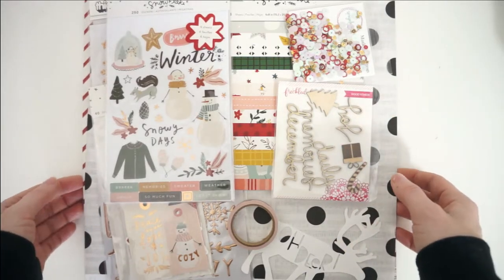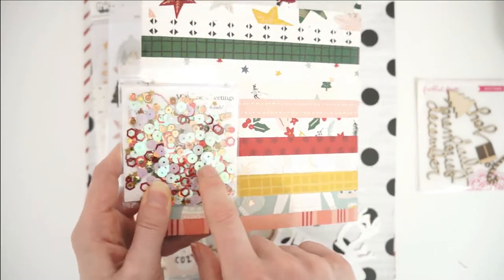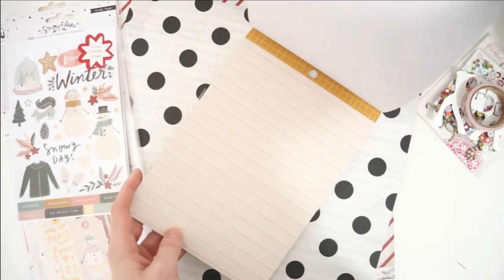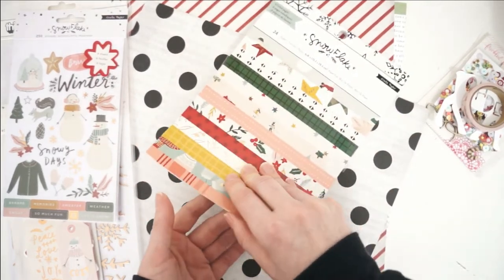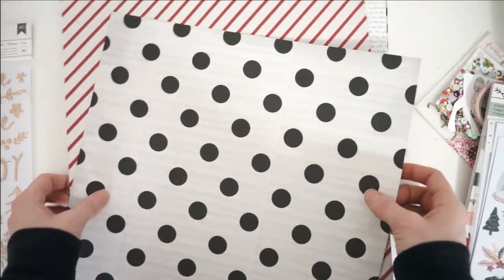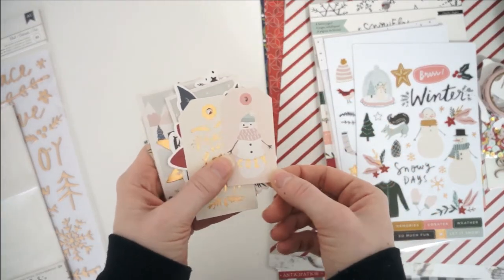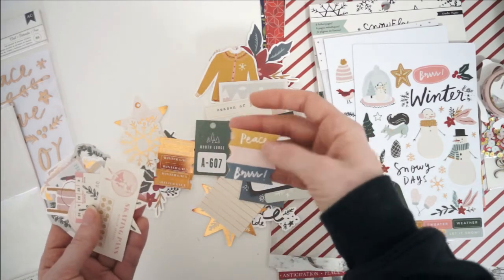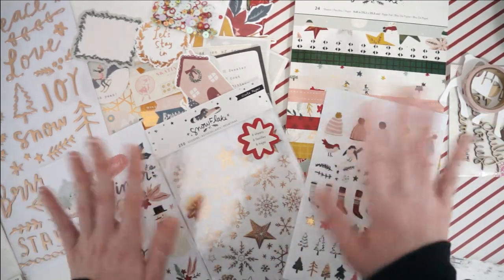December Wild Hare Kits Unboxing Video Crate Paper Snowflake